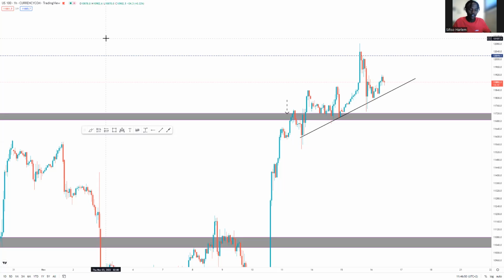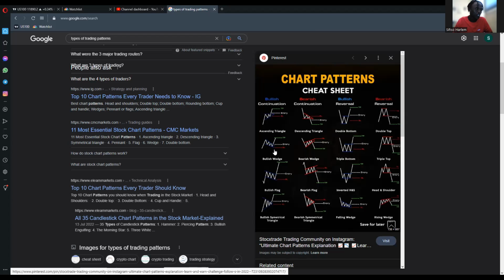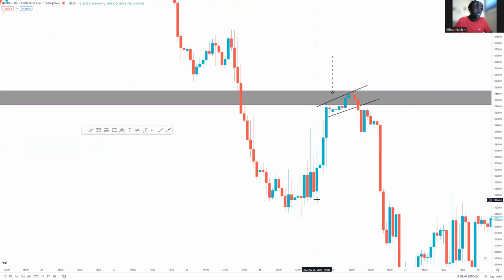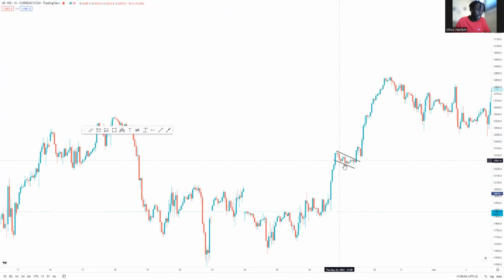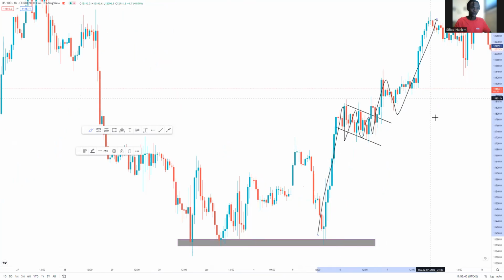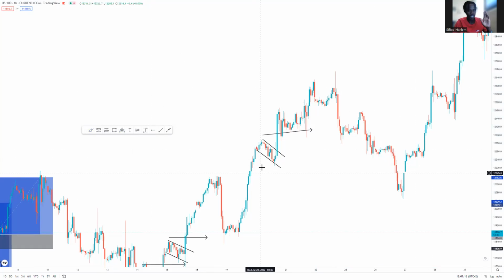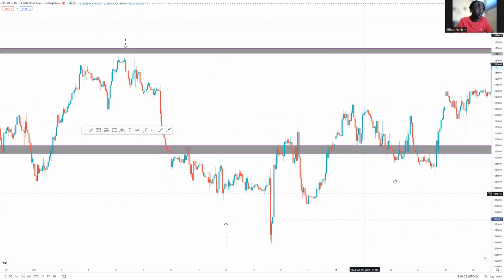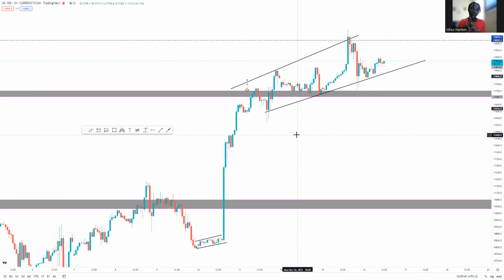THE POWER OF FOREX TRADING PATTERNS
Weather Its Continuation Patterns Or Reversal Patterns, PRICE ACTION IS KING...